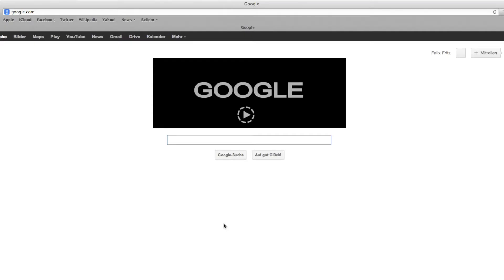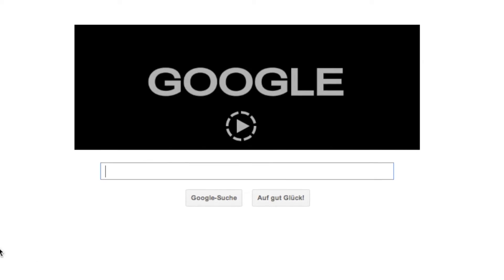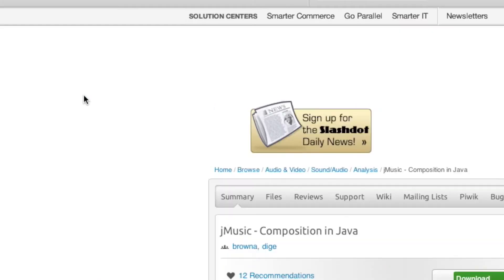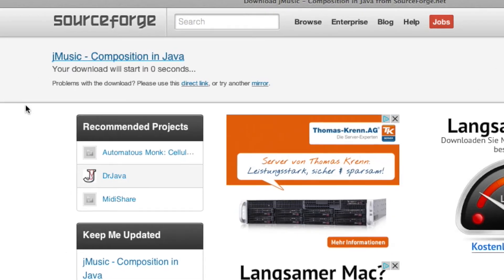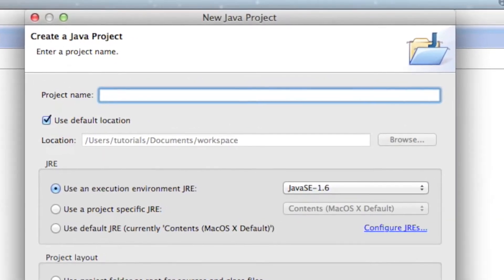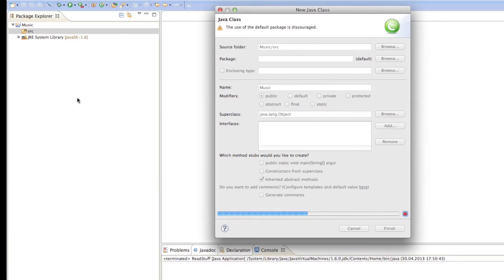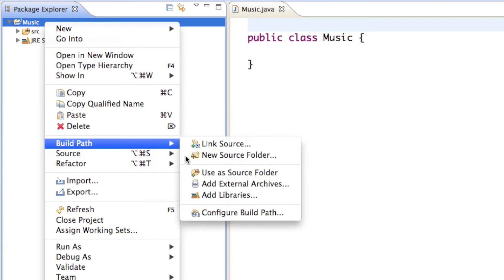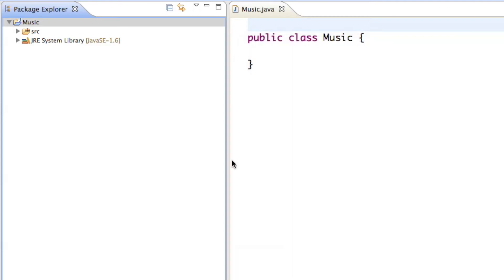Java MIDI with JMusic - 01 - Set Up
An interesting way of creating MIDI music in java easier than ever!